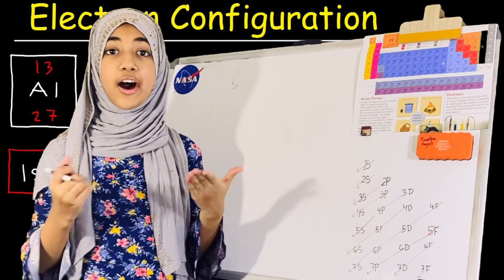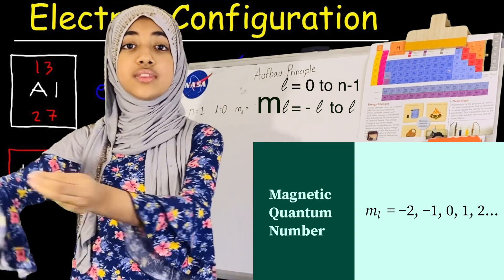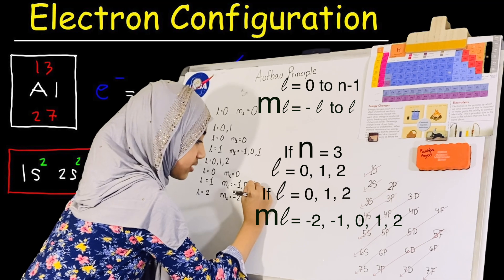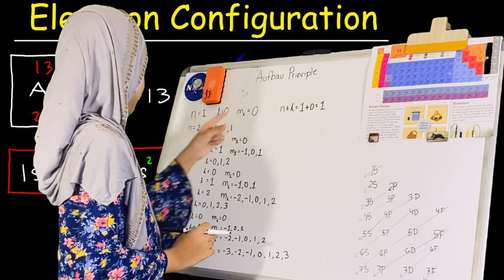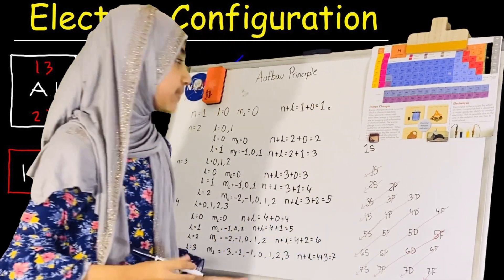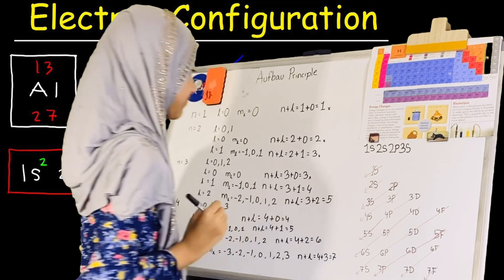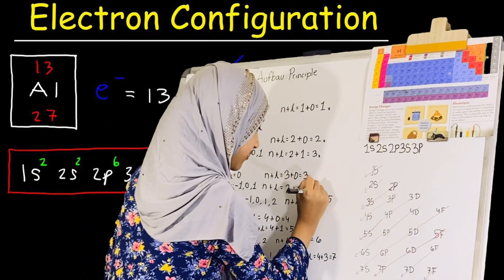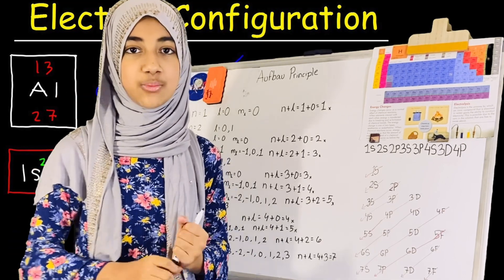Faatiha Aayat | ইলেকট্রন বিন্যাস | আউফবাউ নীতি | আর মুখস্থ নয়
Faatiha Aayat | 1S,2S,2P,3S,3P,4S,3D,4P. আর নয় না বুঝে মুখস্থ। মাত্র আঠার মিনিটে বুঝে নেই ইলেকট্রন বিন্যাসের আউফবাউ নীতি।